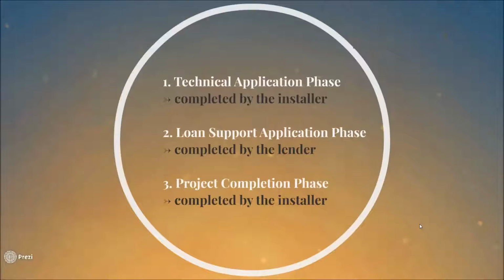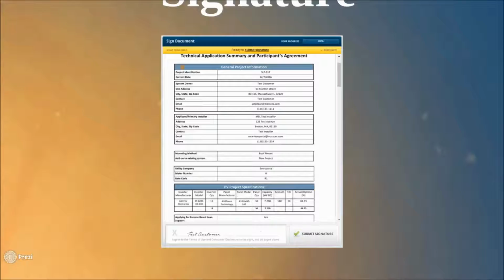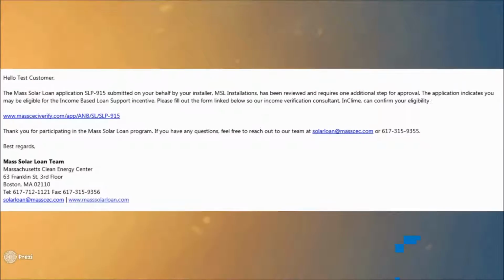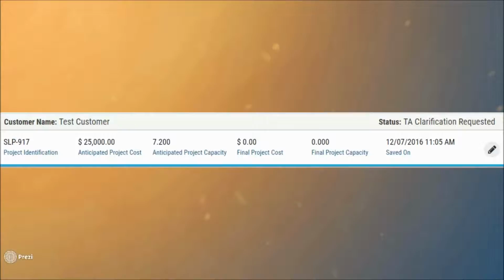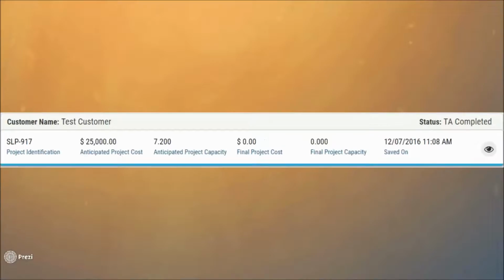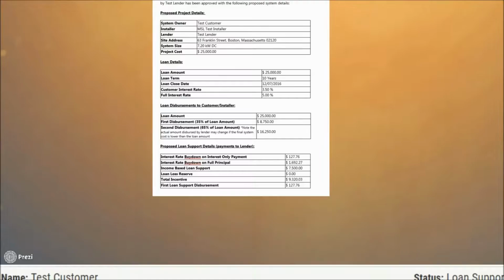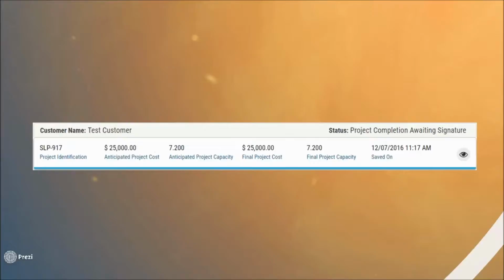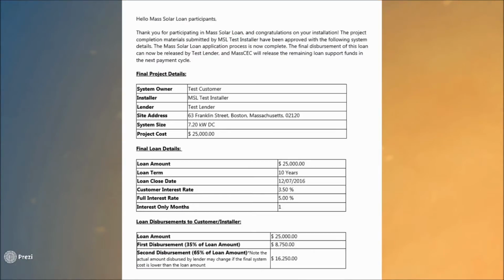MSL Overview Webinar